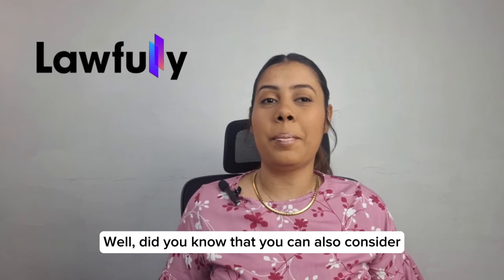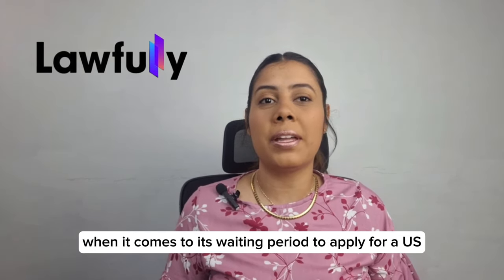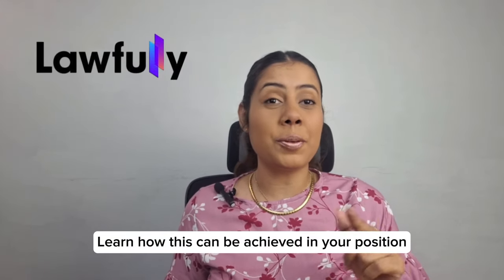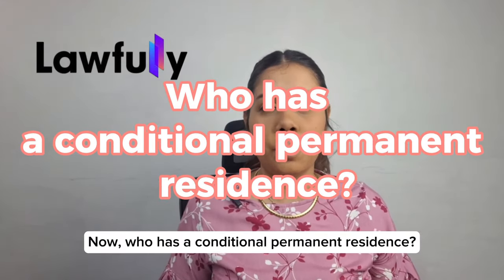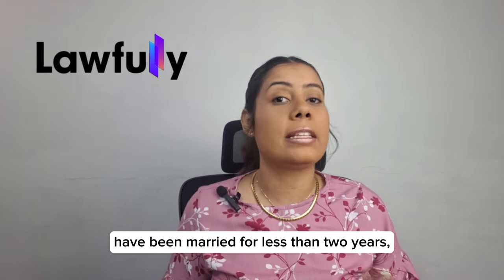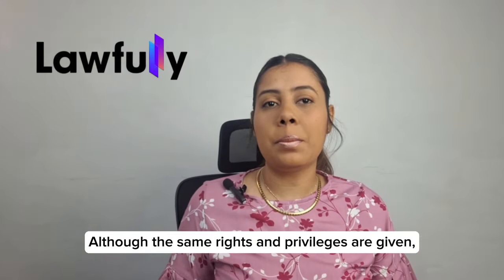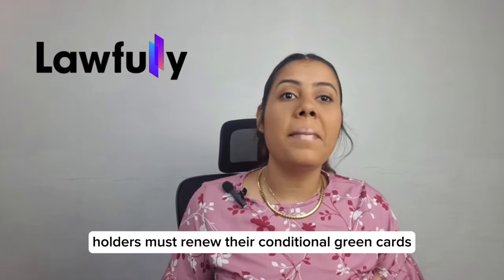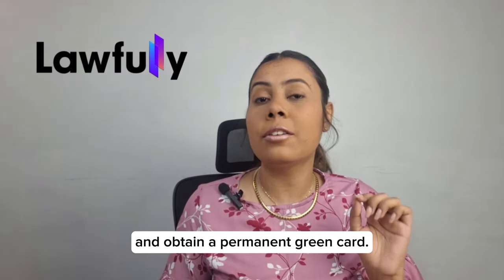From Marriage-Based Green Card to US Citizenship: How To Transition | Lawfully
Getting married with someone who loves you benefits you in numerous ways. 😍 The most important thing we can think of is that your life partner gives you unlimited support and comfort when you are in a dire situation. That is not something money can buy. Another benefit? Your immigration journey can be shorter and easier 😎✨

Let us know if you have questions about Green Card applications 💻

Join the Lawfully family and let's navigate the immigration process together! 🤝 If our happy clients are raving about it, you know it's the real deal.